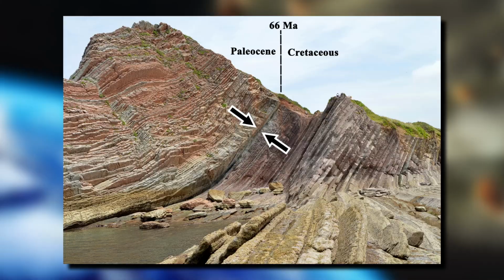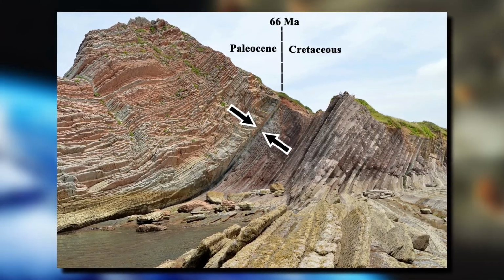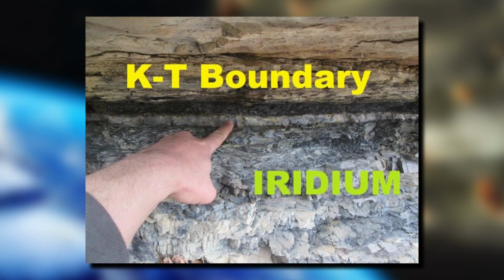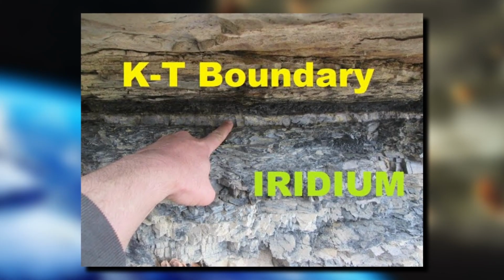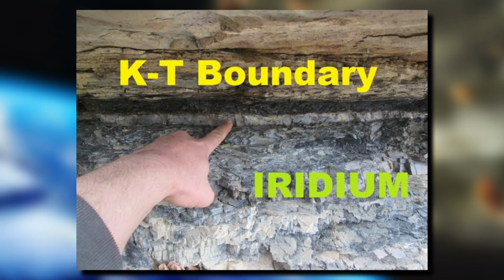34 - Cretaceous - Palaeogene Mass Extinction